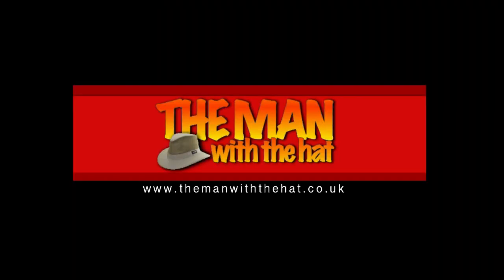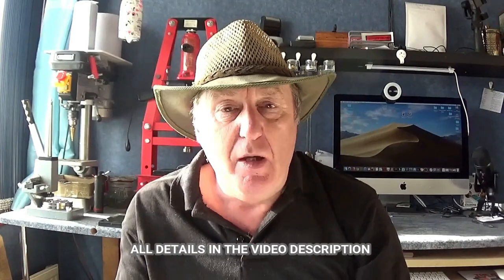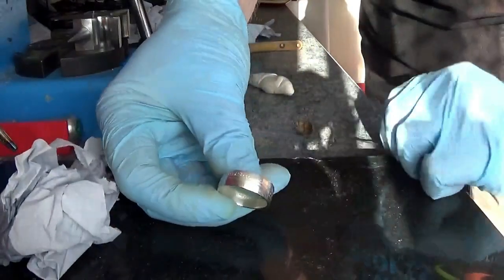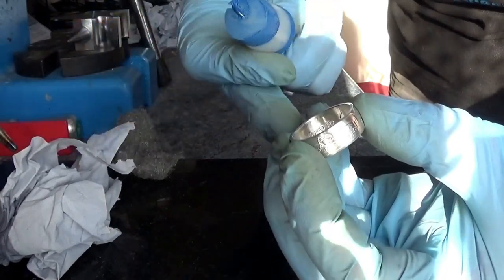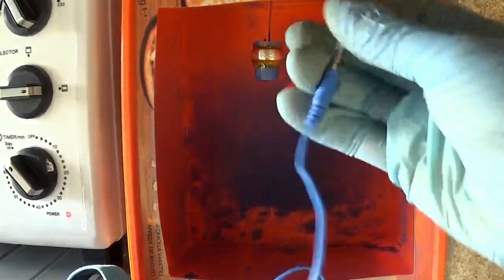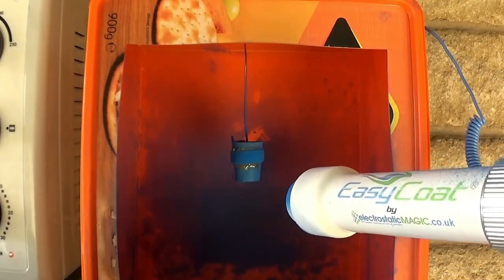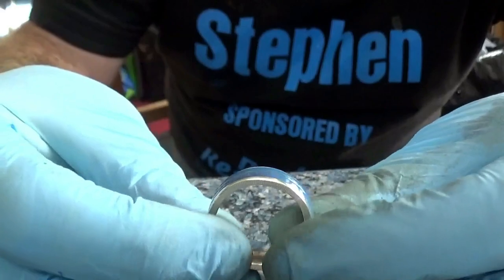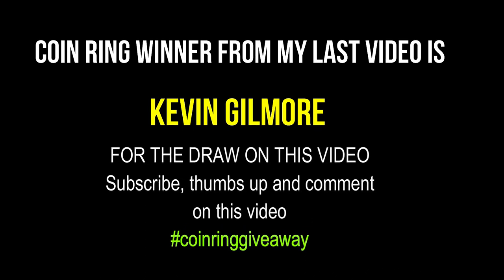Folding a British half crown into a powder coated blue coin ring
Metal detecting a 92.5% silver half crown
I dig it up and then show you how to make colour power coated coin ring from silver coins, before I offer it to you.

To help me keep creating videos and become part of my community, you can purchase this sterling silver coin ring with a blue powder coating for £75  including postage and a certificate of authenticity.
The size of the coin ring is;
UK X.5
USA 11.75
Width of band 8.8mm

✅ ALL my equipment, tools, cameras, videos, lighting, coin folding tools, etc

My other videos playlists you might enjoy.

The giveaway is run and organised by Stephen AKA The Man With The Hat, and there's no fee for entering, and there's no other financial obligation.
You may enter as many video giveaways as you wish, but only once per video with the hashtag coinringgiveaway, any other variation of this hashtag will not be counted. Multiple entries will also be discounted.
The ring shown on the screen may not be the one being given away, unless specified.
The coin ring giveaway will only take place on that video once the number of correct hashtags reached 100 entries. If the following coin ring giveaway video is published before the entires reach 100, the giveaway will end on that previous video.
Only ONE coin ring giveaway video will run at one time.
Once the winner has been selected on screen, it is their responsibility to contact The Man With The Hat with their address to post it.